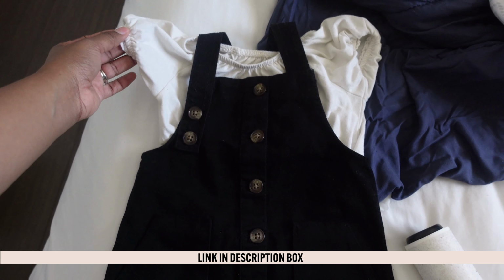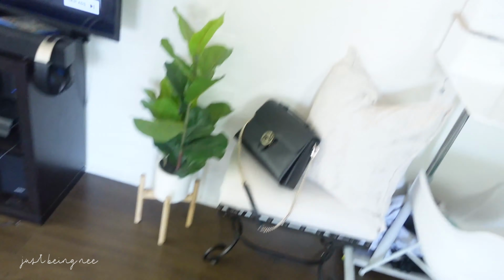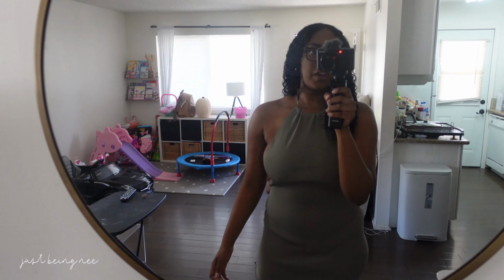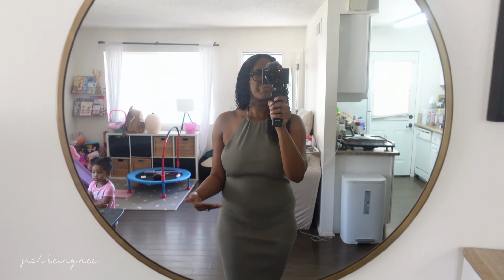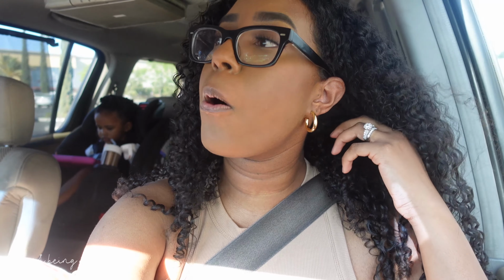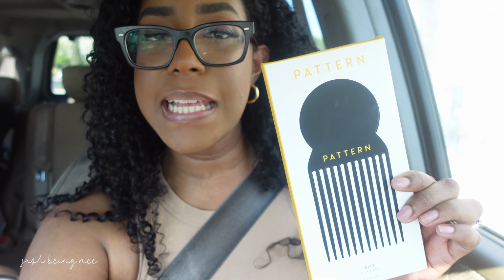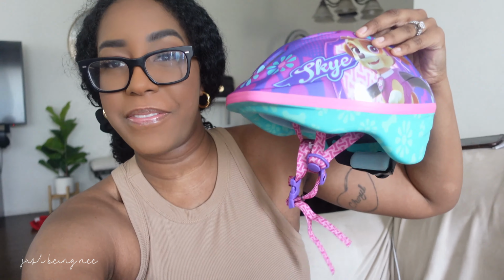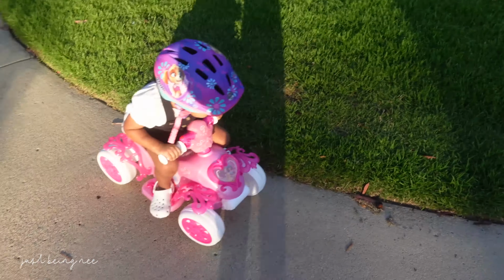Busy SAHM Day in The Life | Travel & Anxiety | Real Day in The Life of a SAHM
In today's SAHM Day In The Life were giving you guys a real day in the life of a SAHM, my toddler bestie and I are tackling some errands and doing laundry. If you're new welcome to my SAHM vlog channel were I post SAHM day in the life, and day in the life of a stay at home mom content. I enjoy sharing the raw and real day in the life of a SAHM where you see just how busy SAHM ditl is. We are happy to have you here and I truly hope you enjoy a glimpse into our life.

All products always linked below!

》L i n k ' s  T o  P r o d u c t ' s  S h o w n《

+ SAHM Day In The Life | Real Day In The Life of A SAHM | SAHM DITL | Black Mom Vlogs

00:00​ Intro
00:15​ Todays Agenda - Real Day in the life of a SAHM
01:33​ Mom Chores - Busy SAHM DITL
03:16​ Thoughts - Day in the life of a stay at home mom
07:08​ Target Run - Whats the vlog without a trip to target
08:58​ Home Goods Buss
10:06​ Day in the life of a sahm with a toddler

◦ Location: California
◦ Birthday: June '92
◦ Ethnicity: African American
◦ Height: 5'10"
◦ Daughter: Rylan, born January 2019